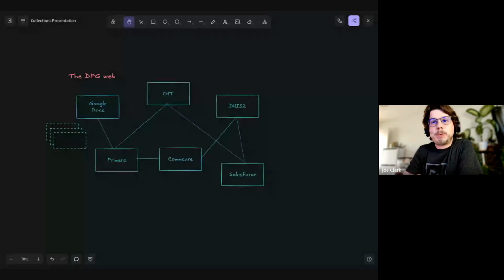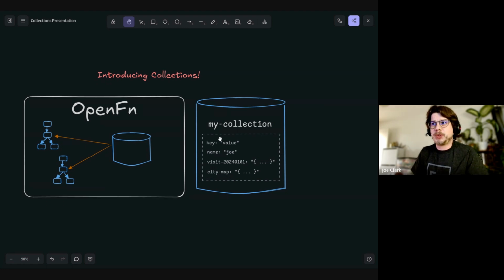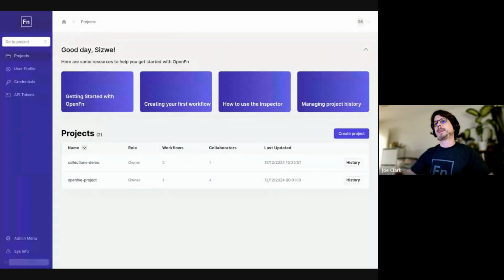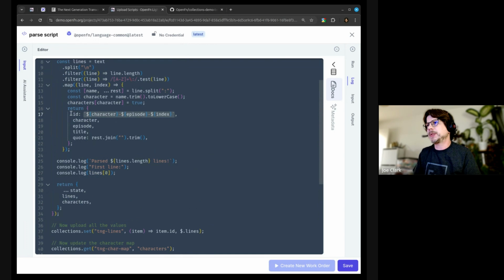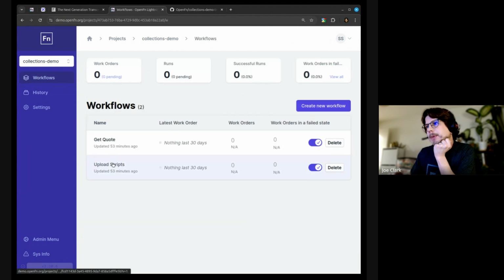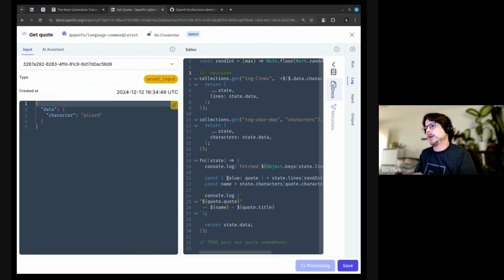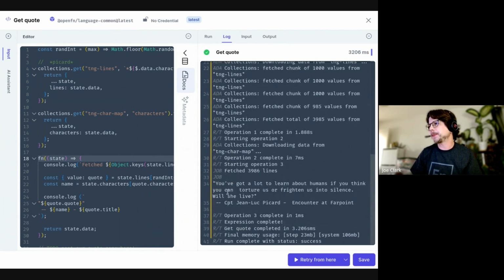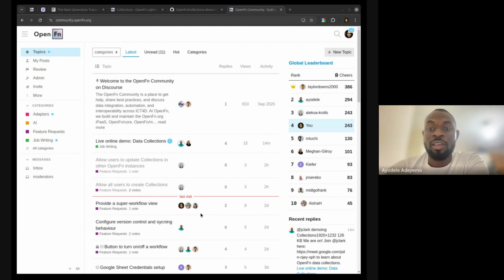Getting Started with Data Collections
Join Ayodele & Joe as they demonstrate a powerful new feature on OpenFn. "Collections" allow users to efficiently store large volumes of data so that they can be accessed by other workflows in a project.

Some use collections as a "buffer", taking in lots of data in real time and then periodically aggregating & analyzing that data before sending it to downstream systems.

Others use them as mapping tables, storing large "dictionaries" of key-value pairs that they can reference from other workflows.

How will you use collections?